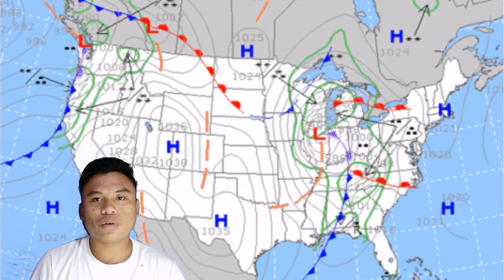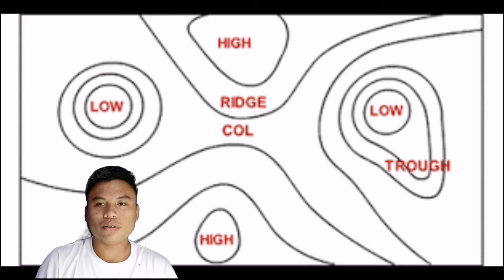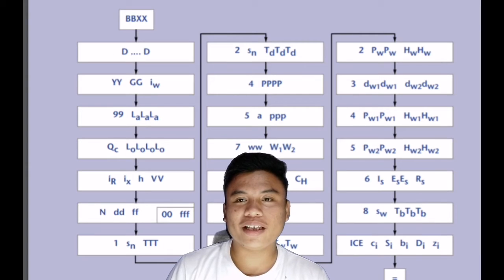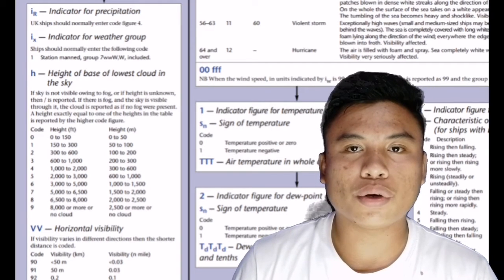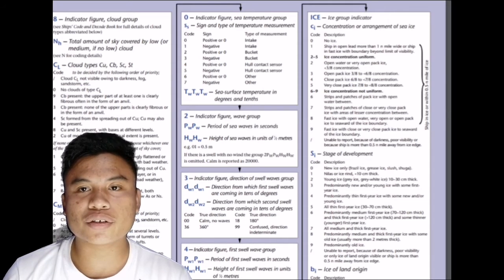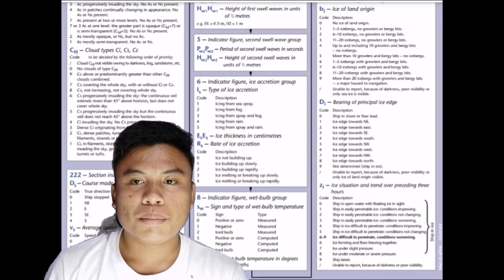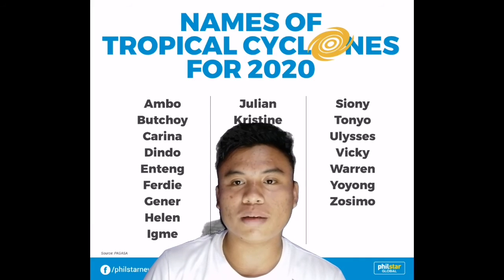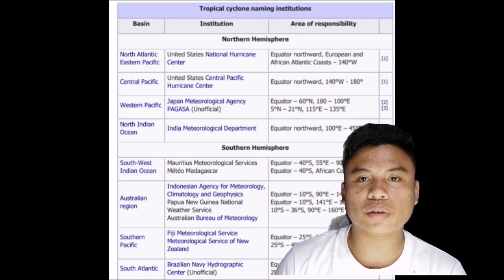Final Project in Met-o 211